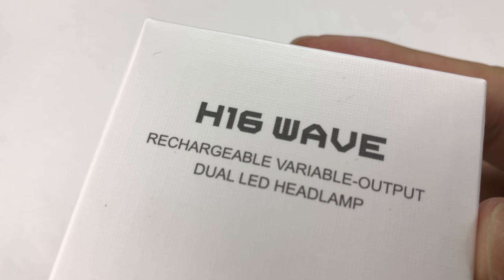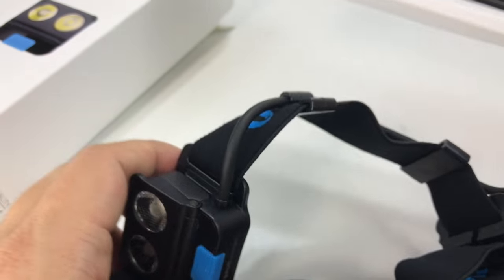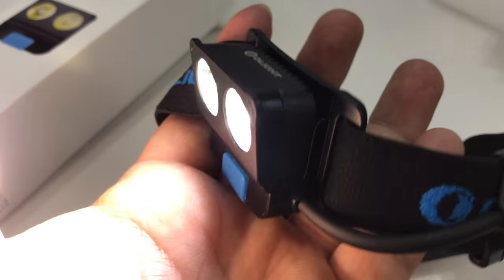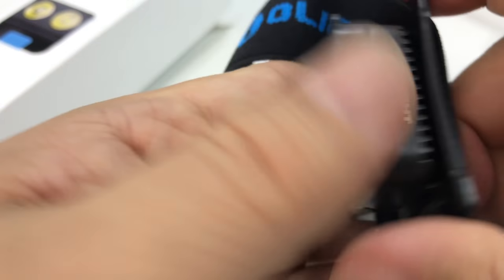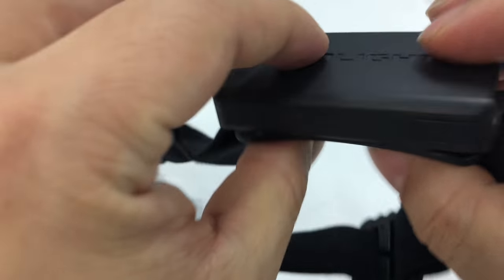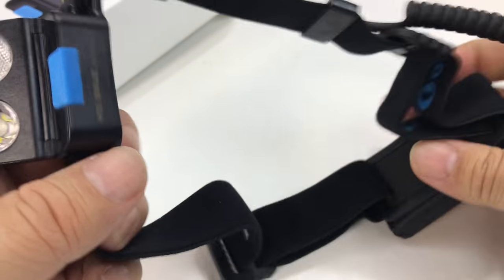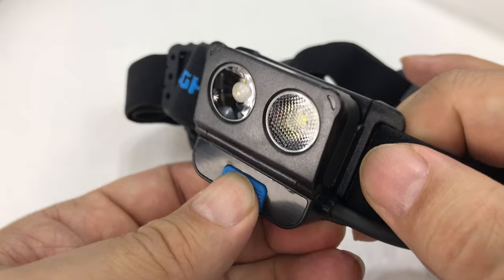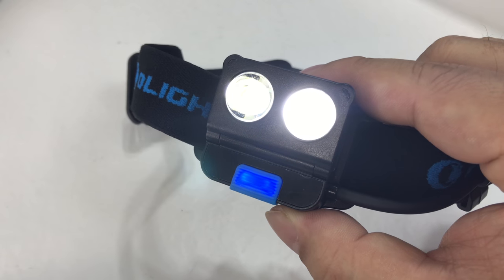The Awesome Olight H16 Wave Motion Activated LED Headlamp Review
The Awesome Olight H16 Wave Motion Activated LED Headlamp

Series: H-Olight
Product Code: H16

The flashlight H16 Wave represents OLIGHT’s new generation of intelligent rechargeable LED headlamps that can use hand wave motion activation.

The H16 Wave represents OLIGHT’s new generation of intelligent rechargeable LED headlamps that can use hand wave motion activation.

With two parallel LEDs with a combined beam for both extensive flood and focused illumination, the H16 has a maximum output of 500 lumens with an adjustable beam angle.

The built-in rechargeable high capacity LiPo battery supports a runtime up to 25 hours.

The battery pack is located on the rear of the head strap for a comfortable weight balance with the LED system up front.

The battery pack is charged via a Micro-USB port that features four visual battery level indicators with an audible beep at 10% battery to alert the user that it will go out soon.

The H16 Wave headlamp is a great choice for maintenance, night cycling, fishing, mountaineering and any other outdoor activity that requires light without taking away function.

Hand wave operation - This motion sense setting saves users the trouble of reaching for the power switch in the dark, and keeps the headlamp clean from dirty hands.
Wide area illumination - Dual LED light head paired with a custom lens delivering great close-range illumination combining both a wide and focused beam.
Great runtimes - The H16 features a 2000mAh LiPo battery pack that supports a runtime up to 25 hours of continuous use.
Smart power level indication - Four-level blue LED battery indicator and low-power audible beep warning at 10% charge to keep you updated on your power status.
Beam angle adjustment - The light head has three adjustable levels from 0~45 degrees.
Reflective head strap - reflective stripes on both sides of the head strap to improve visibility and safety for the user.

Beam Distance (ft) 328
Beam Distance (m) 100
Max. Performance (lumens) 500
Charge type Micro-USB
Compatible Batteries Customised Li-Ion Battery
Light Intensity (candela) 2500
Light Form Far-range focused beam and close-range wide flood combined
Lens / Reflector Type TIR bead lens (converged and wide beam)
Mode Operation Switch on the bottom of the headlamp
Form/Size Factor Small size (Car key / Zippo Lighter)
Series Series H (Headlamps, Multitasking)
Unique Characteristics Reflective head strap - Reflective stripes on both sides of the head strap to improve visibility and safety for the user.

LIGHTING LEVELS

LEVEL 1 (lumens)  500
Run-time LEVEL 1
500 lumens (~350lm)
2h (5m).

LEVEL 2 (lumens) 100
Run-time LEVEL 2 9h30m.

LEVEL 3 (lumens) 5
Run-time LEVEL 3 160h.

Strobe No
SOS / BEACON No

TECHNICAL CHARACTERISTICS

Waterproof IPX4
Weight (g / oz) 115 / 4.06
Length (mm / in) 58 / 2.28
Head Diameter (mm / in) 24 / 0.94
Body Diameter (mm / in) 38 / 1.50
Led 2 x Cree XP-G3
Packaging Carton Box
Use fishing, climbing, cave exploration, outdoor activities, house activities, running
Package Contents Olight H16 flashlight x 1
2000mAh 3.7V Lithium Polymer Battery(built-in) x 1
USB-microUSB rechargeable cable x 1
headband x 1
Replacement Cable Clip x 2
user manual x 1 Expedition Money LLC
A Financial Wellness Program That Works